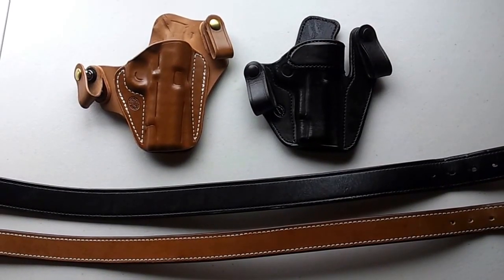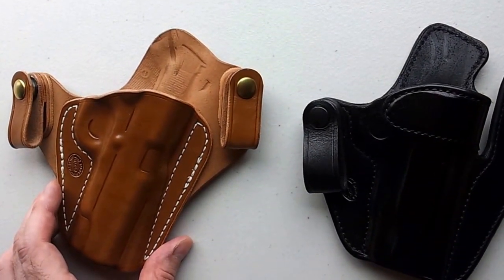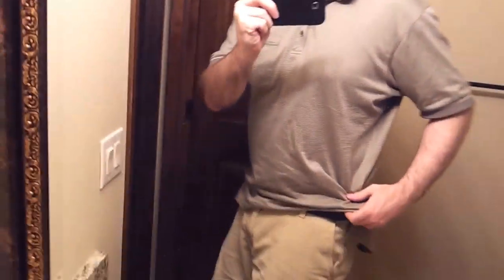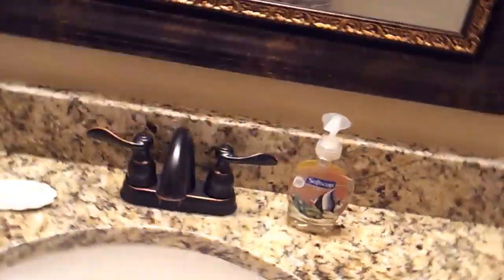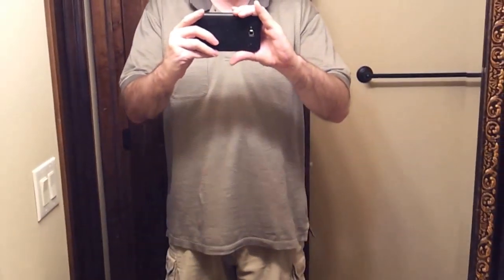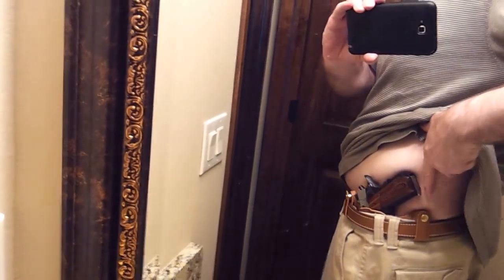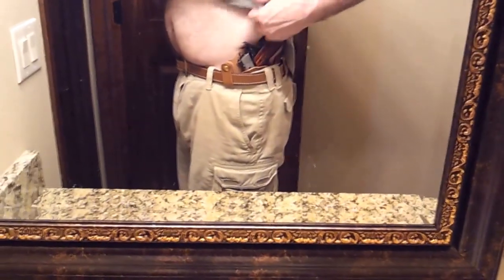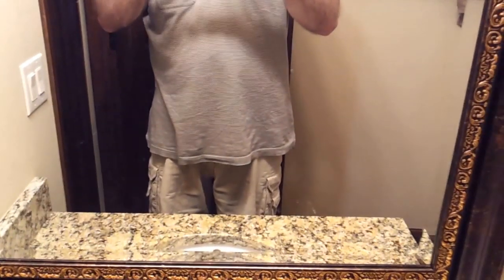Milt Sparks Nexus and VM2 Holster Comparison, 1911 Commander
Please expand and read the following full Info for important additions!:

This video compares two popular Milt Sparks holsters for the 1911 Commander -- the older VM-2 and the newer Nexus with magnetic button straps.  I put both of them on and give commentary about how I feel they compare in fit and use.  Milt Sparks has since introduced a newer holster called The Criterion, which is a kind of hybrid of the two.

Please also note one thing I did not mention in the video.  A poster complained that I am not wearing the VM2 properly, and that it should be worn further toward the back, and that this would cause the gun to be pressed-up against my backside more firmly.  I disagree -- but only because of my body style.  With his body style, it very well may work best that way.  My problem is that I have little to no butt.  If you are someone like me, I believe you will find the Nexus the better choice.  If, however, you have more muscle/padding in your posterior, you might prefer the VM2.  The reason is, that extra butt you have will press against the muzzle of the gun, causing the top end of the gun to press more firmly into your body.  If you have no butt, like myself, you will find the opposite happens with the VM2, and the top of the gun will be sticking out.

In either case, if you ride in a vehicle often, you'll like the Nexus (or the Criterion) better.  That's my opinion, after owning the two, and thinking about the subject.  The Nexus just fits better when riding.  Your mileage may vary, as everyone's body style and intended use differs.  Both are great holsters, but one is best for me. One will be best for you -- not necessarily the one I prefer!

A further note on the belts.  I have now owned the belts since 2012 and 2013 (it's Jan 2016 now).  Both have held up well, but I was initially disappointed with problems I encountered with each belt.  The black belt was not sealed well, and rubbed-off black all over the beltline of my brown shorts.  Milt Spark was extremely apologetic, and quick to offer a remedy, but I was kind of surprised this would happen with a $100+ belt.  The second belt (brown) had a similar problem.  It also was not sealed very well, but this problem only became evident when I added some Ballistol to the belt to darken it up a bit.  Immediately, a very dark spot, about the size of a pencil head, developed on the outside where it was, apparently, not sealed well.  As I purchased this belt for a more dressy look, I was a bit disappointed.  I decided not to bother Milt Sparks customer service again, and just live with it.  I imagine they would have taken great care of me, had I called.

I would certainly purchase their holsters again, and recommend them as A+ in the industry, without hesitation.  The belts, however, are something I will not purchase again from Milt Sparks, due to the above issues.  As wonderful as they are with customer service, I just cannot see the belts I received making the A grade for quality, considering the premium price above other top makers.  In regards to strength, durability, and ability to hold the gun -- they function very well.

Please forgive the sometimes slightly distorted video, as I created this video with the YouTube Video Editor and used processing to clean-up my shaky hand-held phone camera video.  I also suffer from a slight essential tremor in my fingers/hands.

Lastly, please purchase a quality strong box, or safe, to keep your firearms and ammunition in when you are not carrying them.  Good luck.